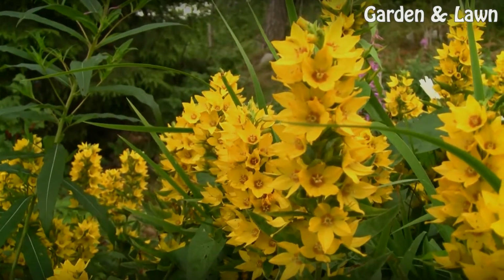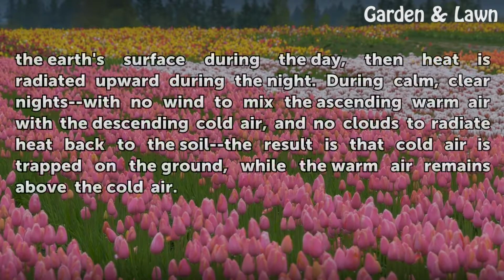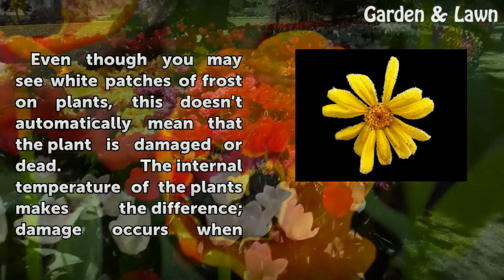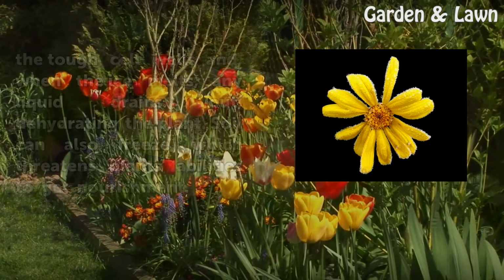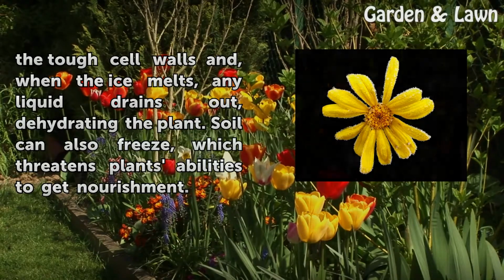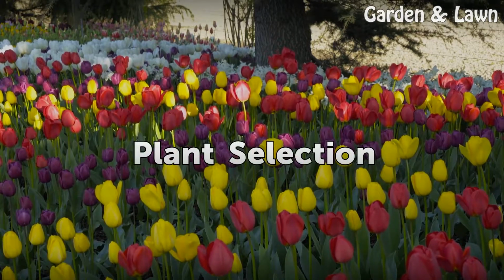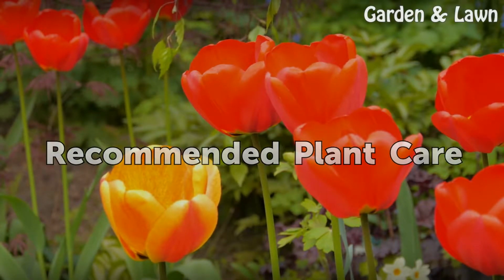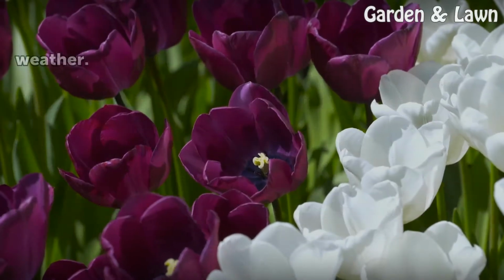Why Does Frost Kill Flowers?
Why Does Frost Kill Flowers?. Few things are more disheartening than to see a bunch of pretty buds or gorgeous blooms appear but then be wiped out overnight by a killing frost. Not every frost is capable of killing flowers, but for those that are, because of the frost's effects on the structure of plants, the results can be heartbreaking. A plant's...

Table of contents Why Does Frost Kill Flowers?
Frost Types 00:42
Damage 01:33
Damage 02:28
Plant Selection 03:02
Recommended Plant Care 03:29